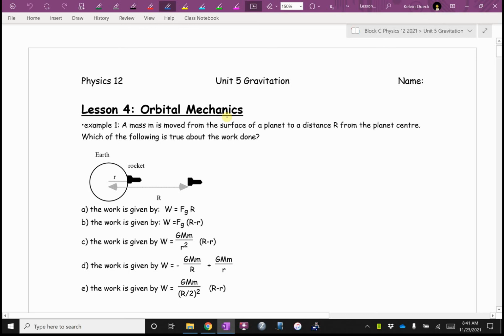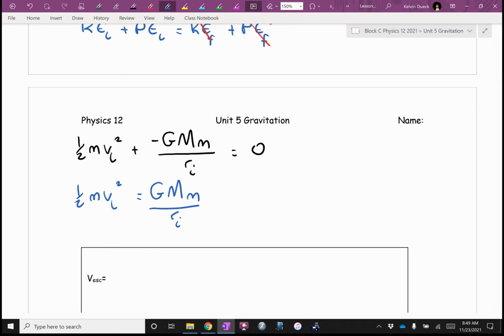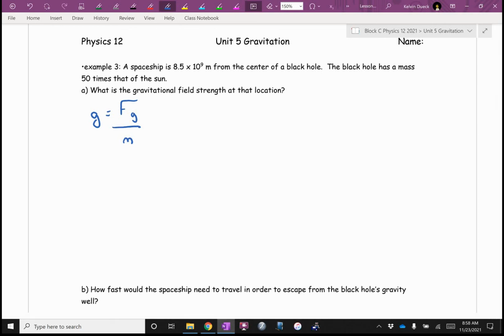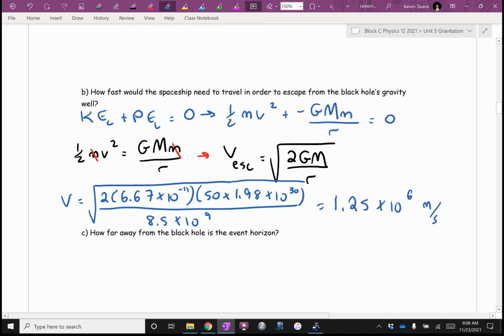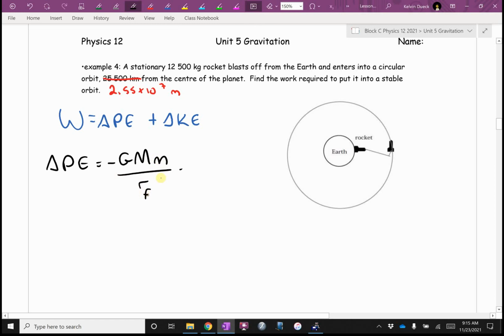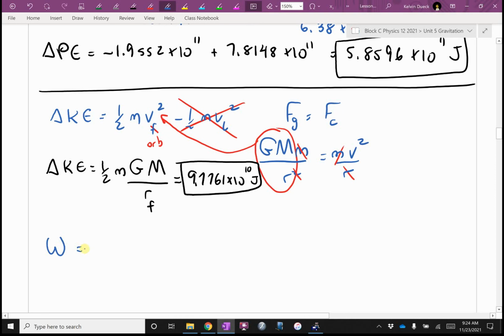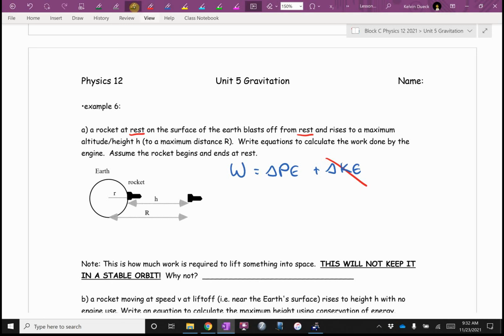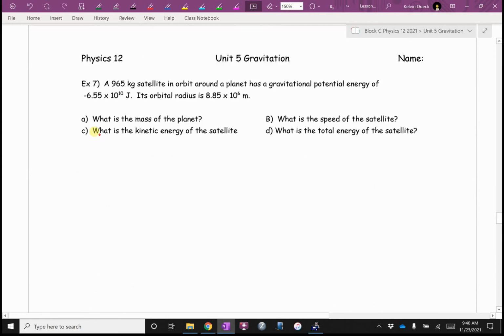Physics 12 U5L4 Orbital Mechanics (Part 1)